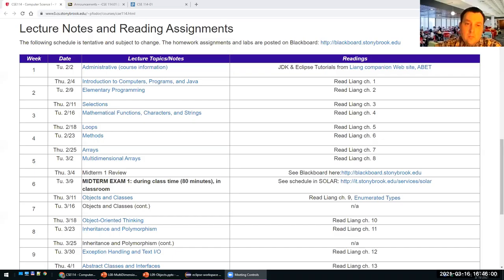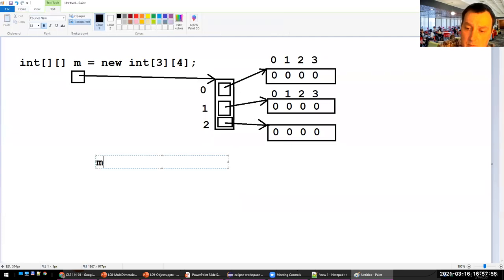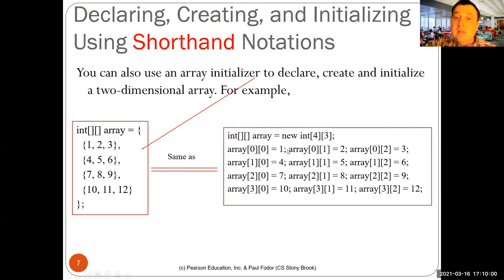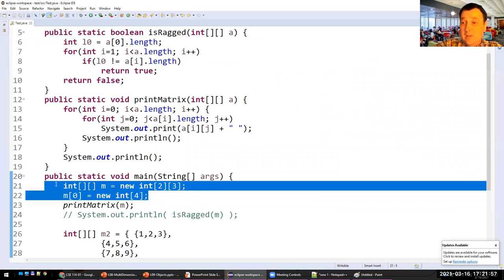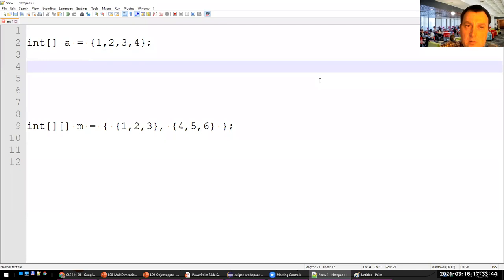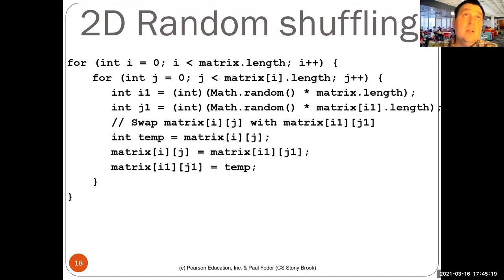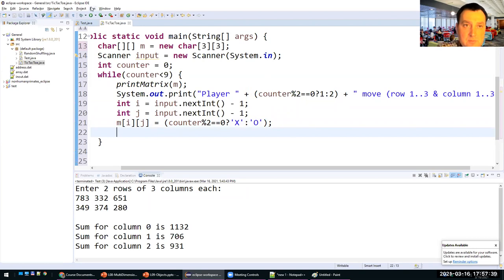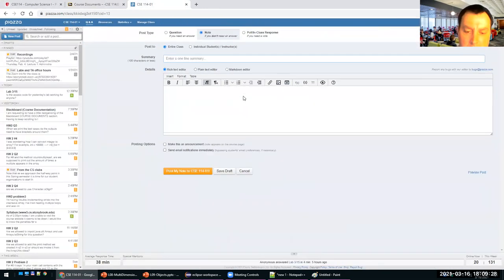CSE114: Multi-dimensional arrays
Spring 2021